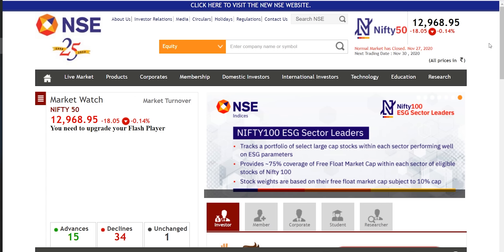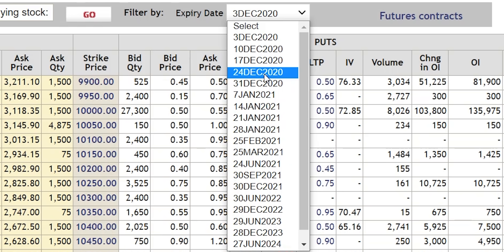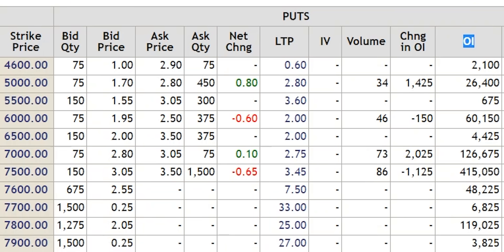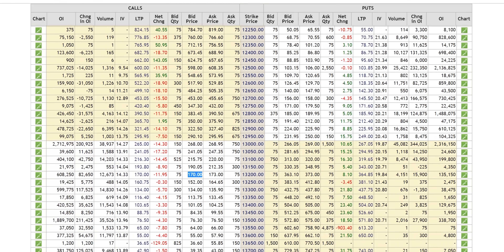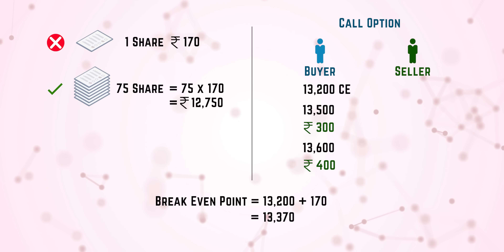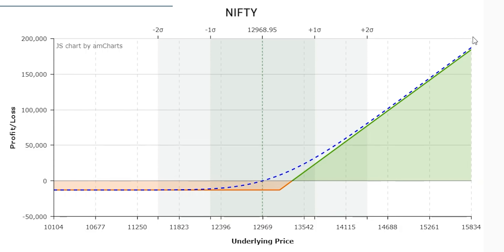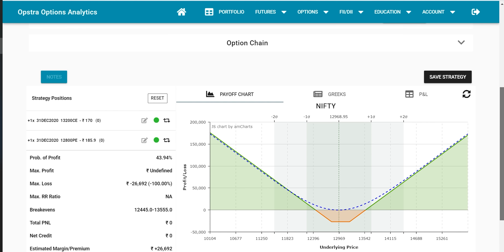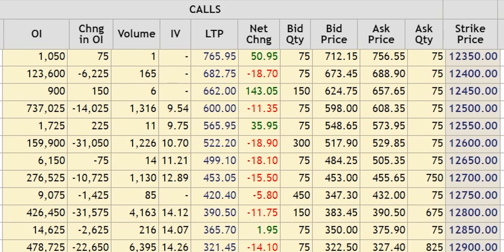Option Chain & Pay-Off Chart | Mission Options E08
Mission Options Episode 8: How to read OPTION CHAIN & How to calculate Profit/Loss for Options using Pay-Off Chart?
Mission Options Full Course (8 Episodes Posted, More Coming)
If you're finding this course useful, consider donating to our Charitable Trust that will go towards helping the needy:
Account Name: Mangai Foundation
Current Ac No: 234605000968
IFSC Code: ICIC0002346 (ICICI Bank)
After donating, kindly fill this form (just 20 seconds) ​(We are required to keep a record of details of all donations)

Topics covered in this video:

- What is Option Chain
- How to read Option Chain
- What is Pay-Off Chart
- How to calculate maximum profit/loss for a particular Option trade